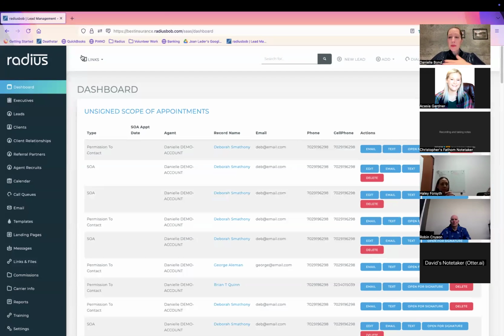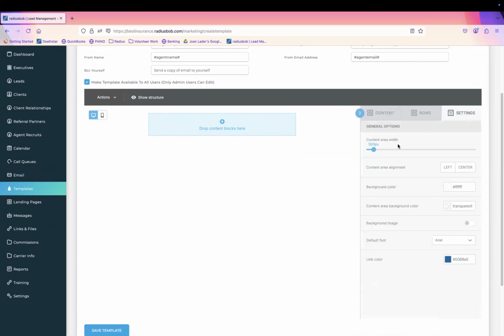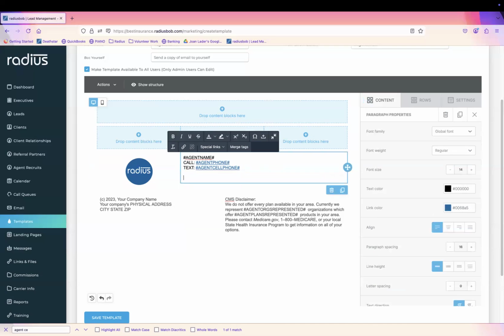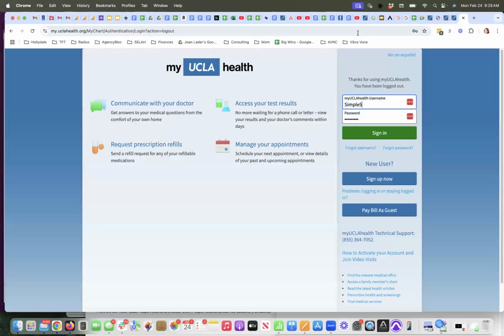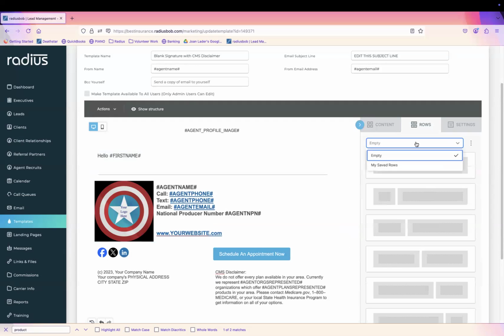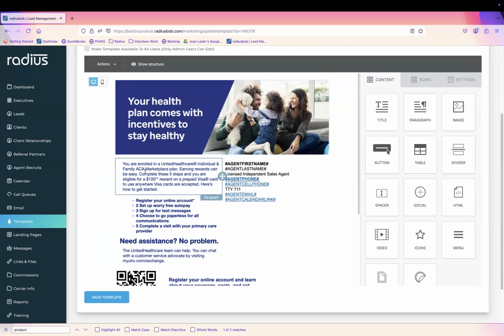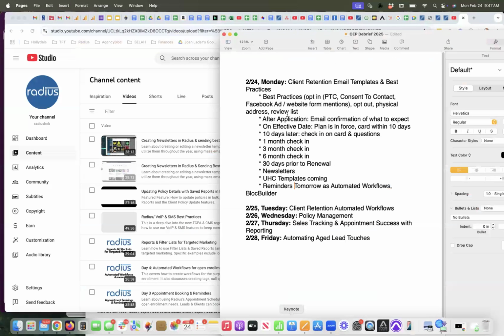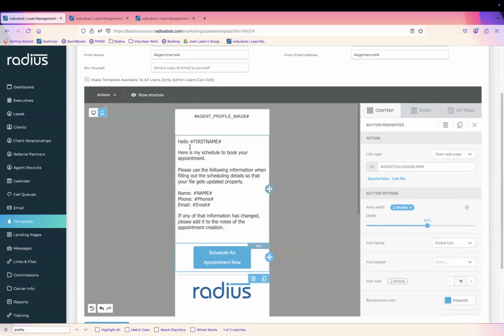2025 Client Retention Email Templates & Marketing Best Practices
This video is part of our 2025 Client Retention and Expansion webinar series.
Learn best practices & guidance for email marketing, how to create email templates, suggested templates for client retention & reporting on unsubscribes.